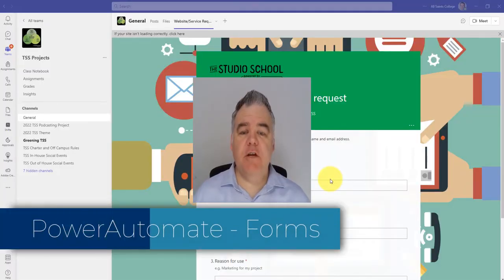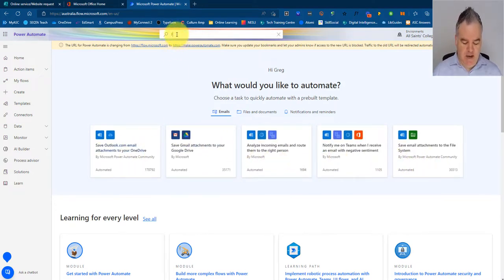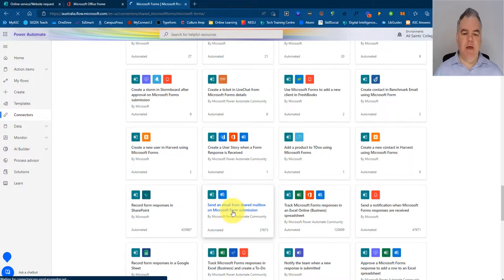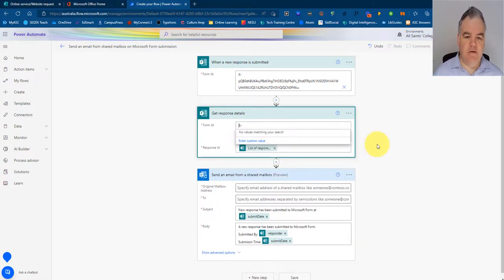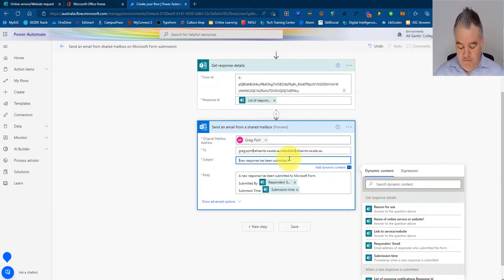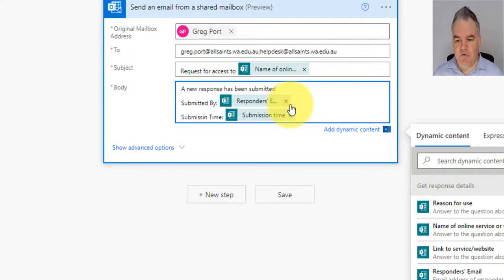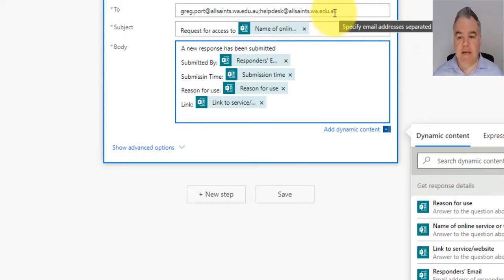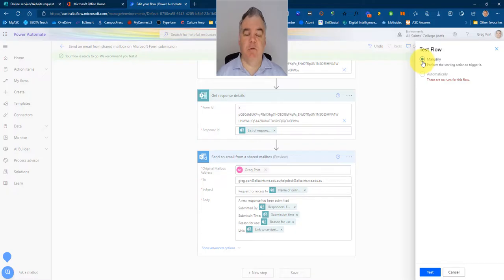PowerAutomate: Forms to email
A simple workflow where you can trigger an email to as many people as you want when a Microsoft Form is completed.